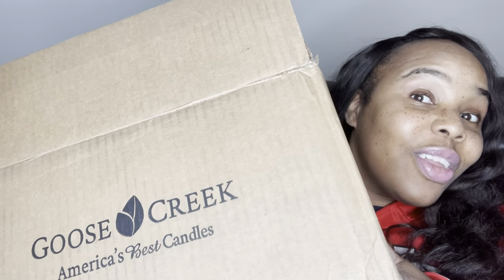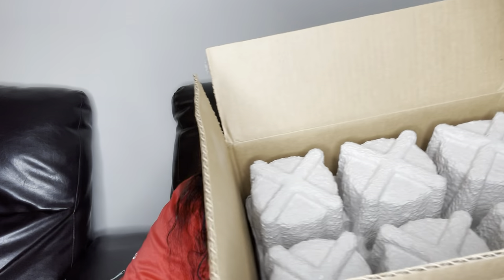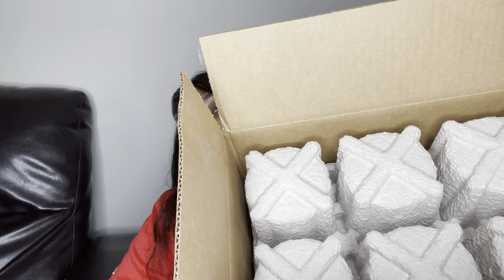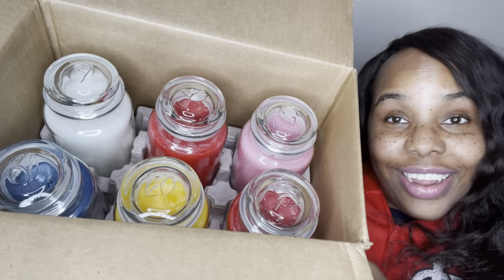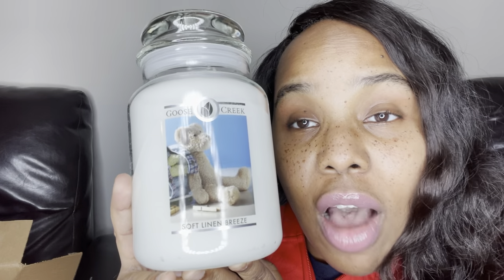Goosecreek Candle Day Haul 2021